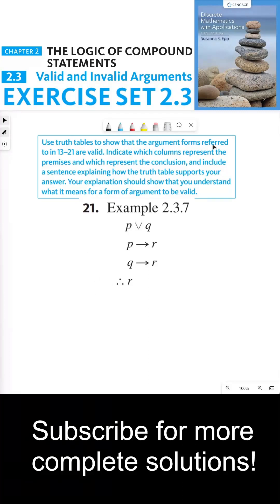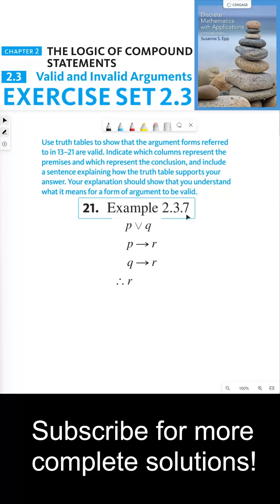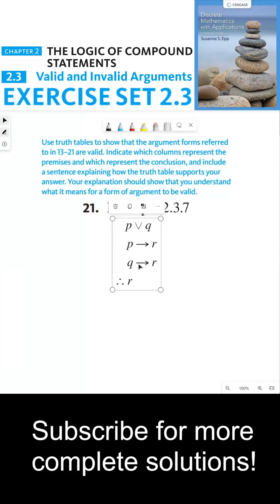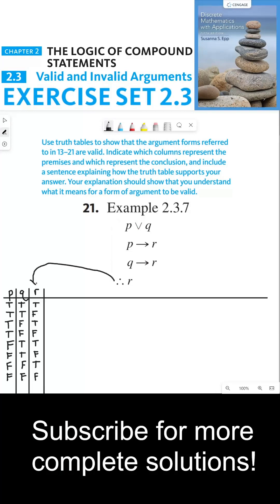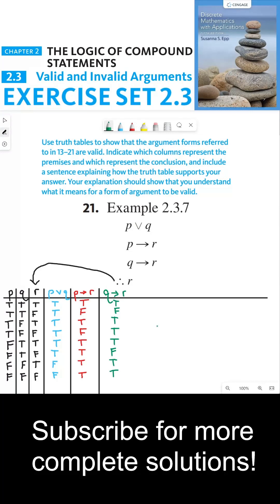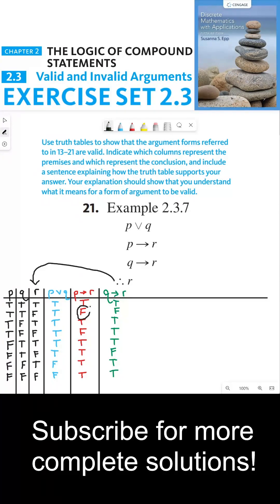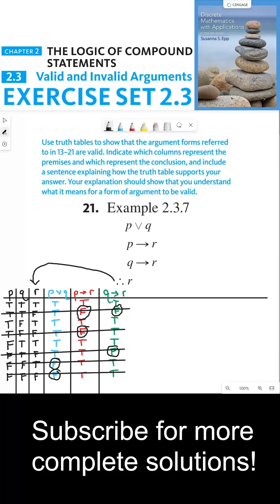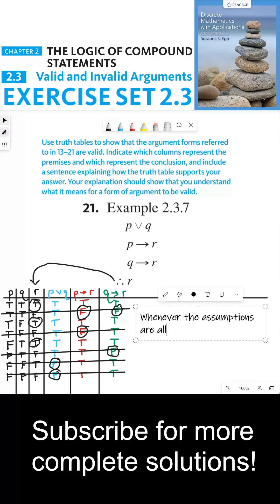(2.3.21) Proving Validity of Argument Forms with Truth Tables: A Comprehensive Guide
In this tutorial, we use truth tables to prove the validity of argument forms. We focus on the argument forms P or Q, P implies R, Q implies R, and therefore R. We then build a truth table for all four of these statement forms and assume that the argument form is valid.

We start by creating the truth table for P or Q, P implies R, and Q implies R. We then identify which rows represent the premises and which represent the conclusion. Next, we interpret the truth table, considering only the situations where the assumptions are true. If any of our assumptions is false, the argument form will be vacuously valid. We find that every time the assumption statement forms are true, the conclusion is also true, demonstrating the validity of the argument form.

By the end of this tutorial, you will have a clear understanding of how to use truth tables to prove the validity of argument forms. This skill is crucial in understanding and manipulating logical statements. Join us as we continue to explore the fascinating world of discrete mathematics!